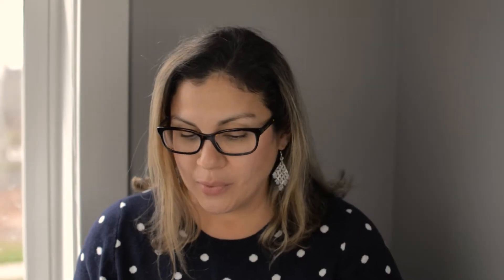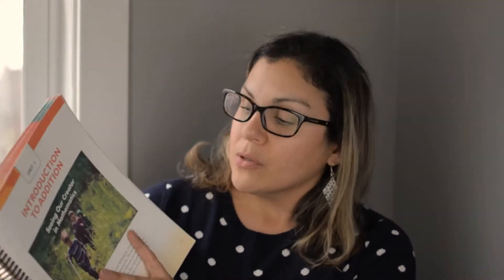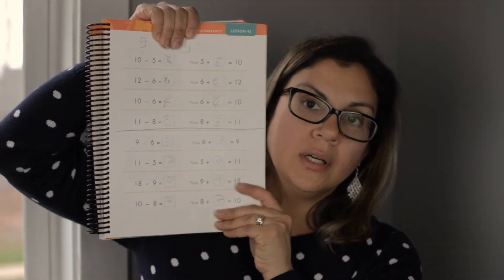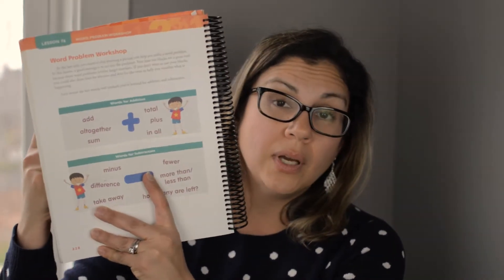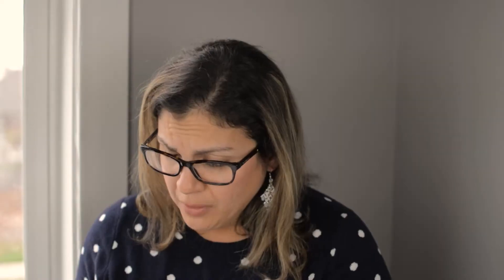REVIEW OF APOLOGIA'S EXPLORING CREATION WITH MATHEMATICS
In this video I share my REVIEW OF APOLOGIA'S EXPLORING CREATION WITH MATHEMATICS.